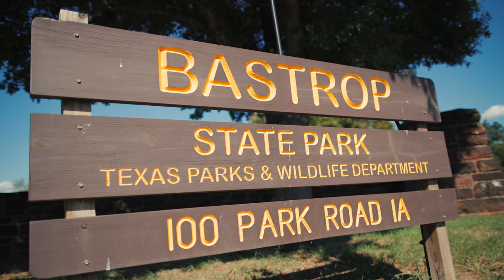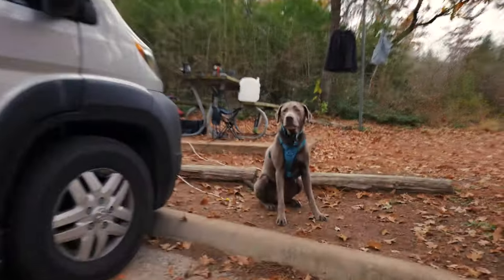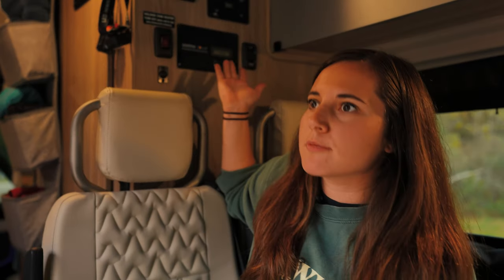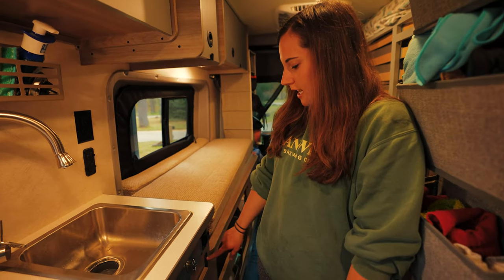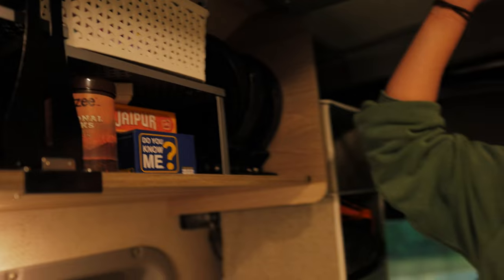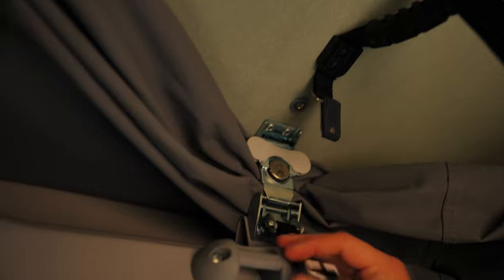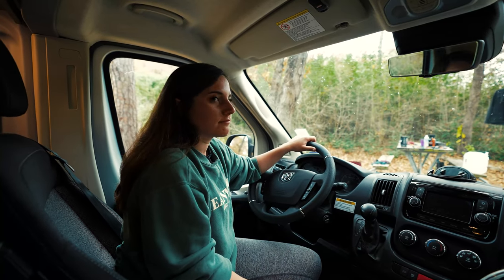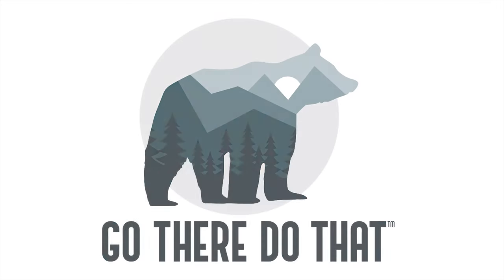Winnebago Solis 59px Tour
We did a quick tour of our van!